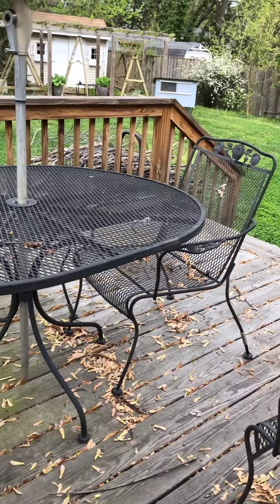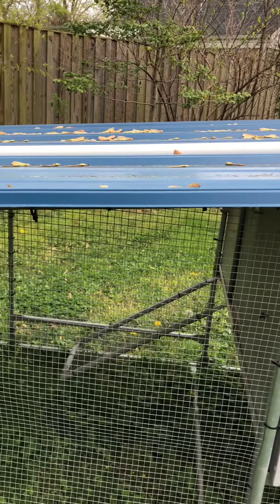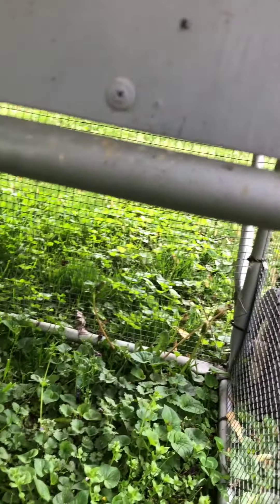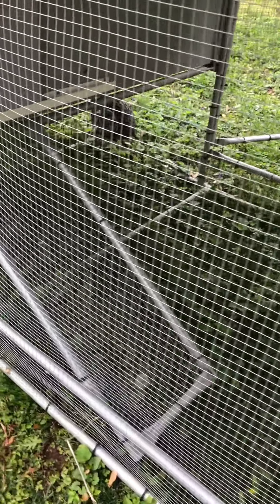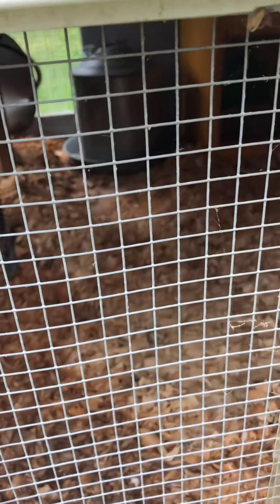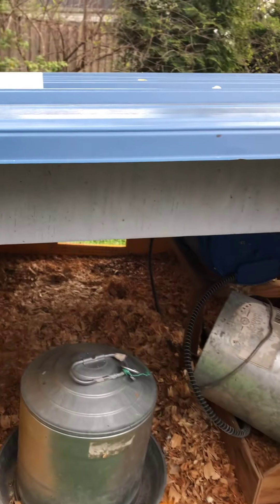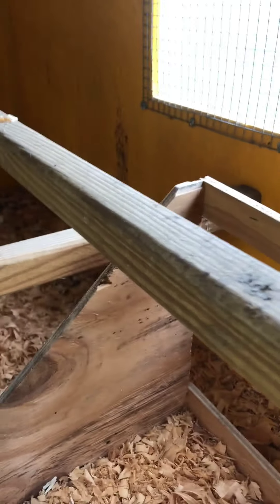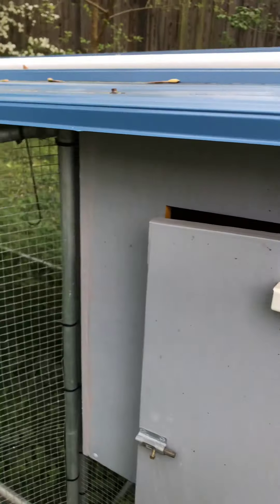Baby chicks day 5 with Ms. Pam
Ms. Pam, our founder shows us the baby chicks new outdoor space!